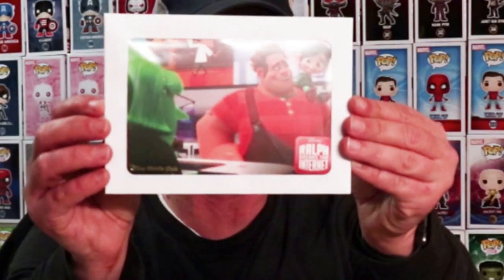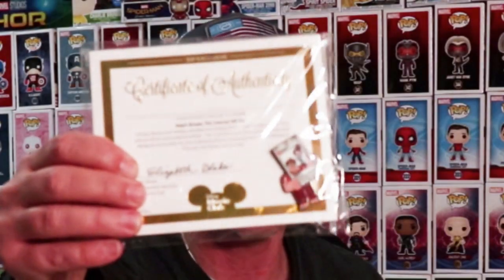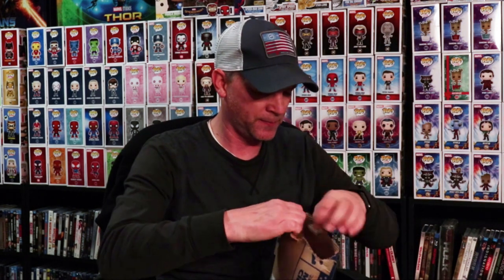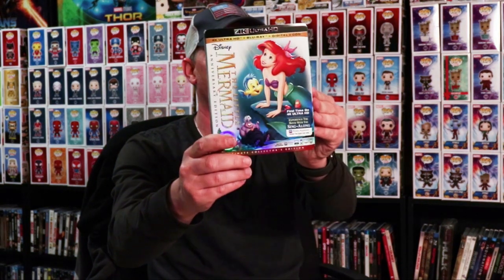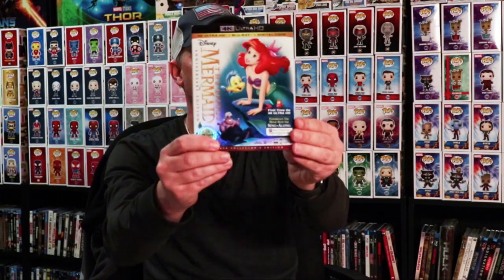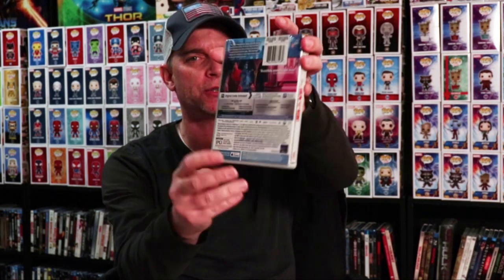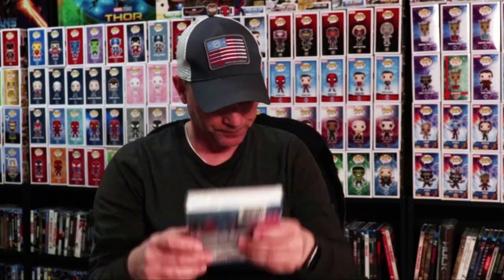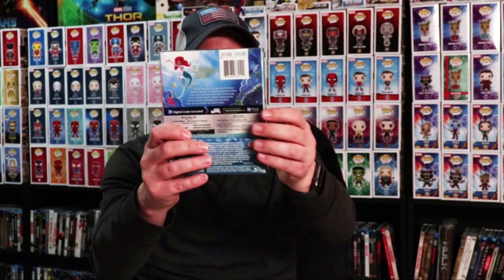Disney Movie Club Unboxing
Check out these great new items from The Disney Movie Club!  A correction from the video: The artwork on the Best Buy steelbook is from the actress who is the voice of Belle in Beauty and the Beast.

Purchase the 4K Ultra HD Blu-ray

These are the bags I use to protect my Steelbooks and Slipcovers: